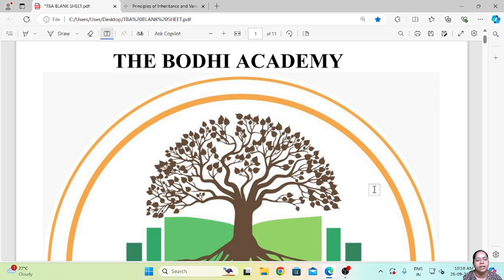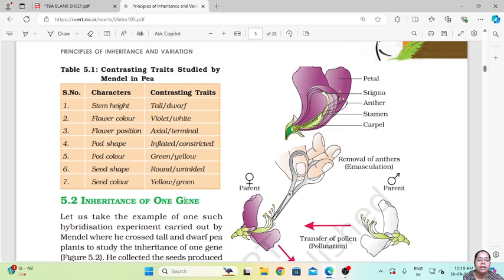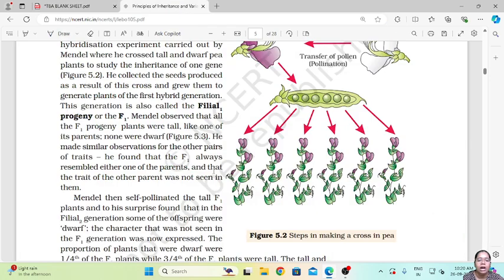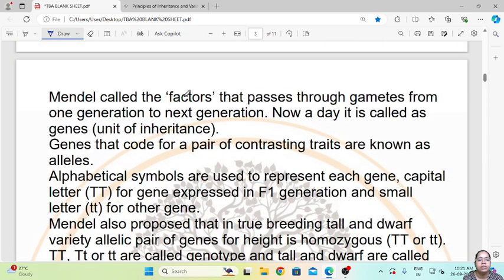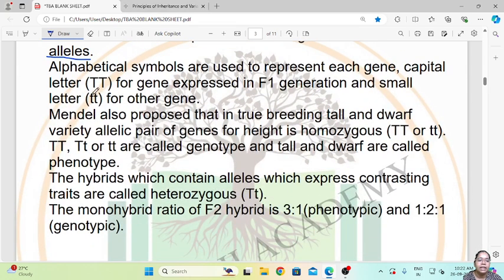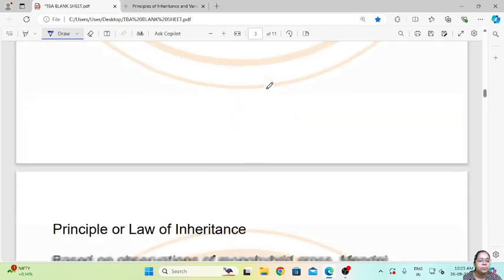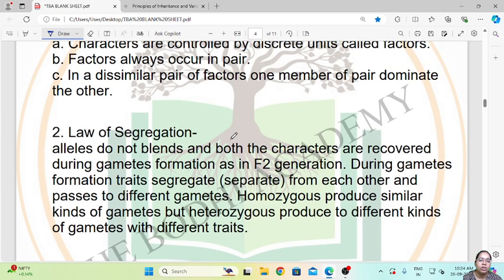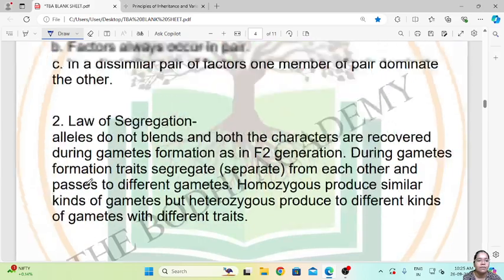GOA BOARD || CLASS 12 || PRINCIPLES OF INHERITANCE AND VARIATION || PART 2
part 2 - Video Title: Understanding Gregor Mendel’s experiments and law of degregation                                                                                                                                      Description:In this video we will explore Gregor Mendel’s experiments and the laws of inheritance he established, including the Law of Segregation .